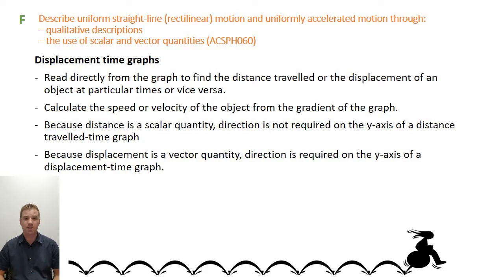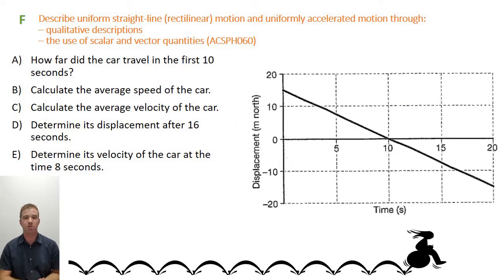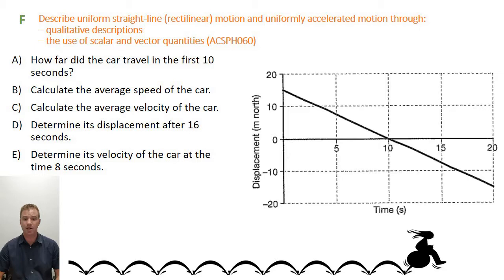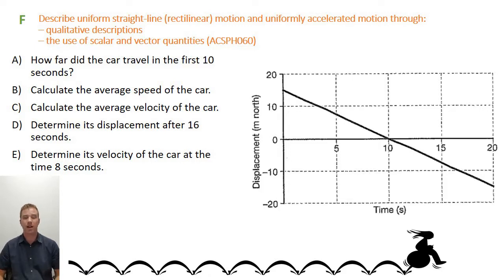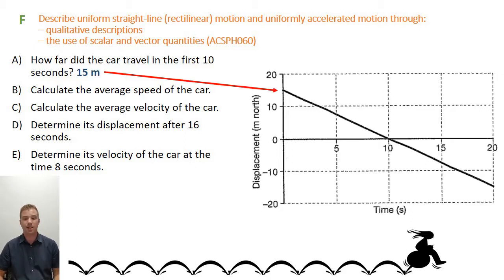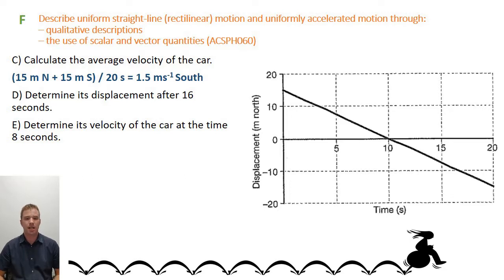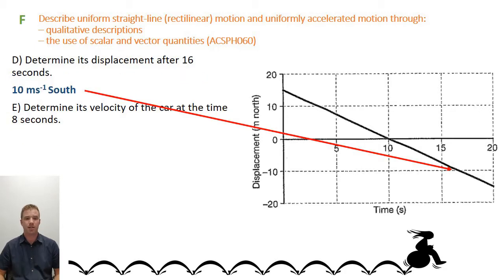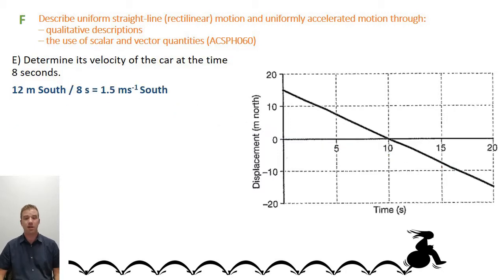1F Kinematics - Displacement Time Graphs